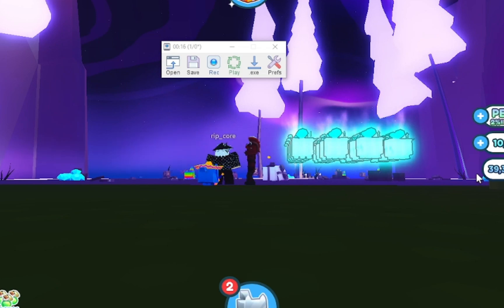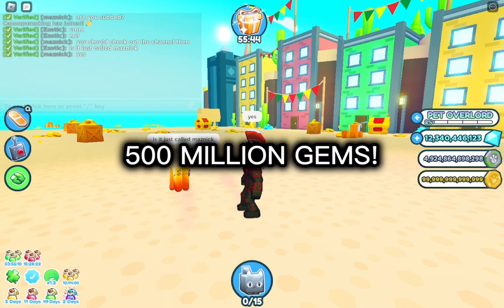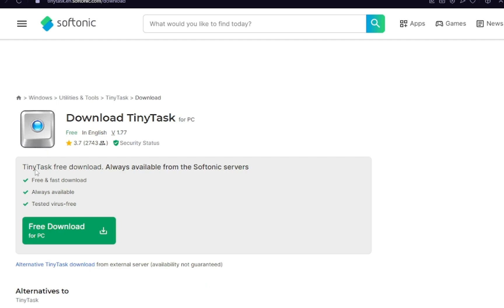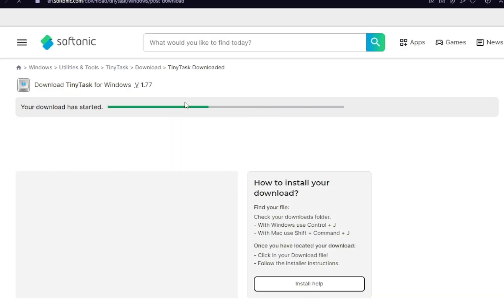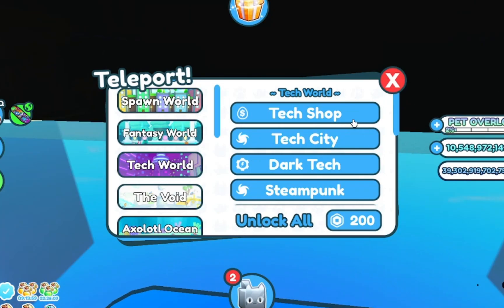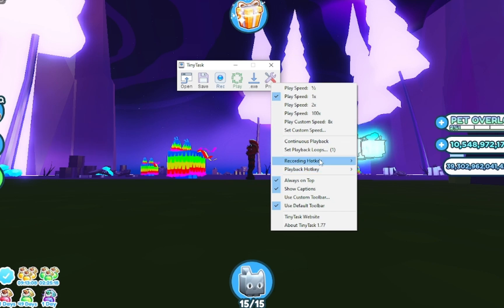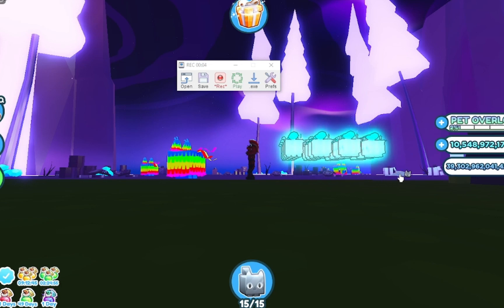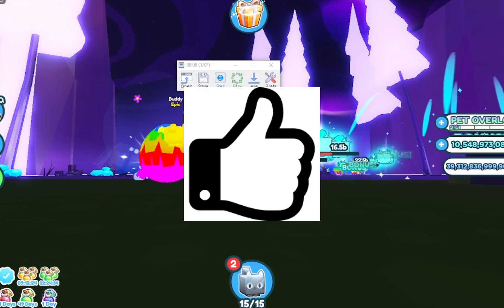Discover THE *EASIEST* Method For AFKING The HUGE PIÑATA CAT!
Does it annoy you how you don't know HOW TO GET EASY HUGE PETS from the PINATAS WITH THEM NOT SPAWNING OFTEN? I've got you covered, In todays video I teach you HOW TO AFK GRIND HUGE PETS.